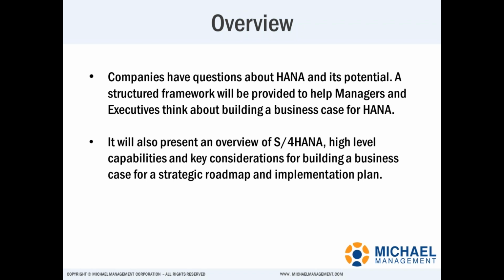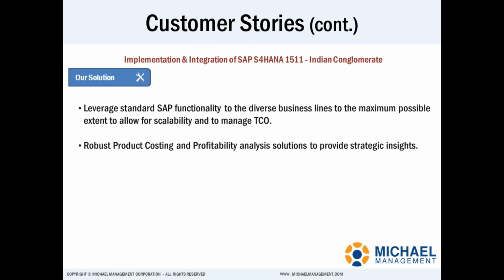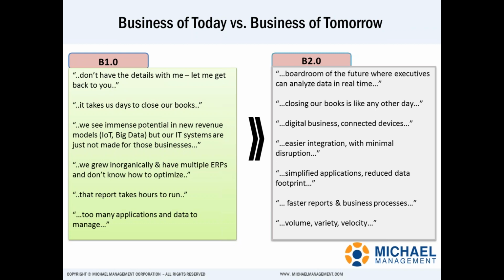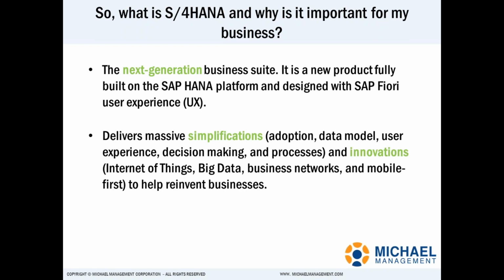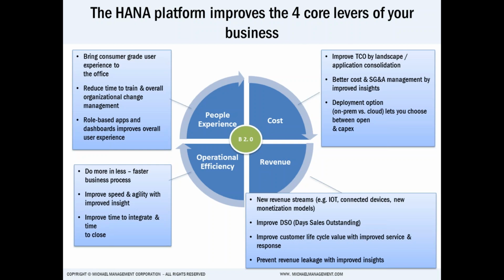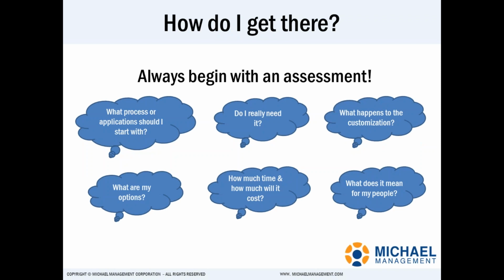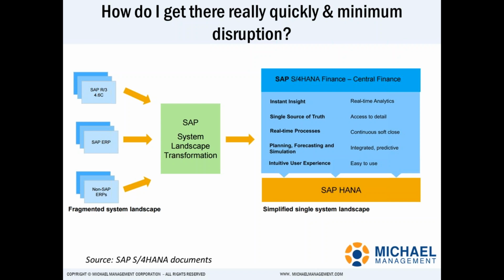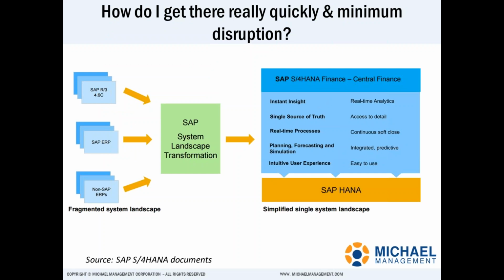Building A Business Case For SAP S/4HANA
Arun Trivedi, Director of Cognizant's SAP Practice, shares his insights on how companies are building business cases for the migration to SAP's HANA platform.

This sessions covers:
- Overview of SAP S/4 and HANA
- Framework for building a business case for HANA
- Sample strategic roadmap and implementation plan

Michael Management creates the best eLearning for our students.
In addition to our SAP training courses, we also offer SAP Access. With our live SAP access, you can learn by doing with access to fully licensed SAP sandbox system. See the pricing and plans for SAP access

Career paths guide you to master the profession of your choice. If you are unsure of what training you need, look at our career paths

To stay up to date on new courses and promotions, register now and we will keep you in the loop about SAP training. After you register you can also view the first lesson of any course for FREE